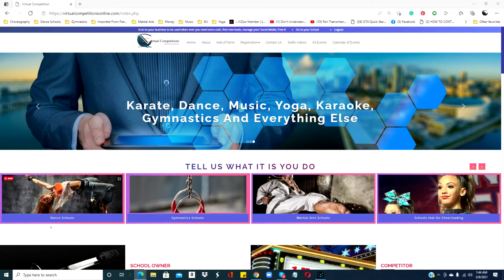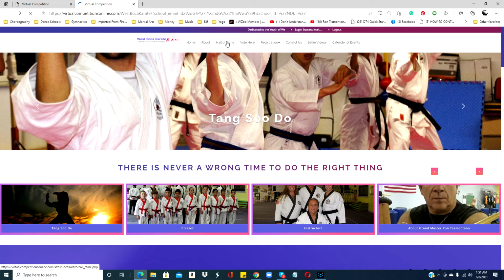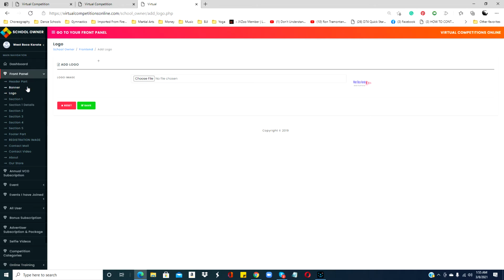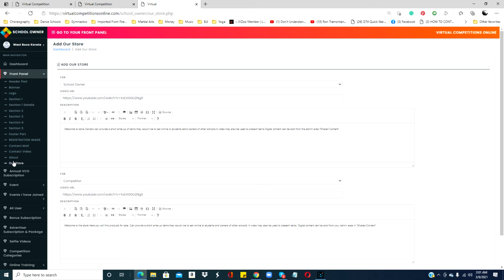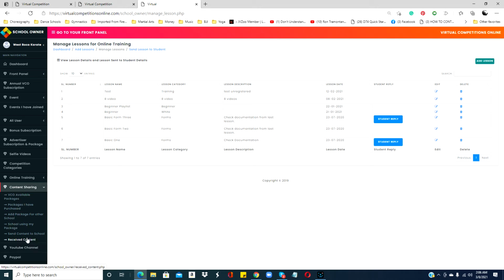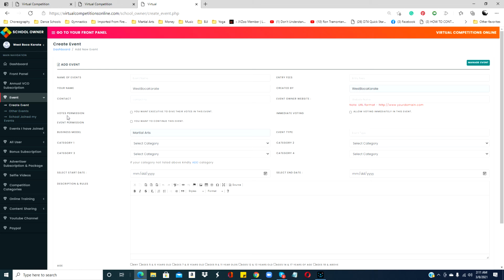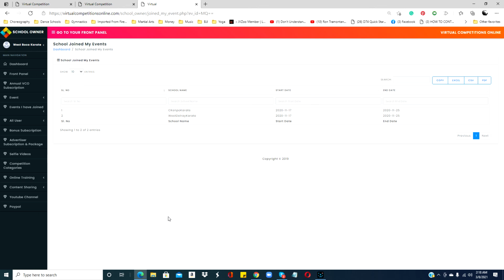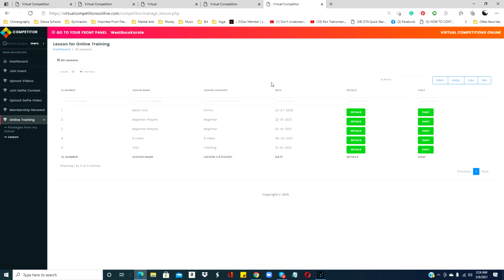Small Business Superstore VCO Instructional Training Video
Vco Introduction to Virtual Competitions Online Platform from beginning to end.